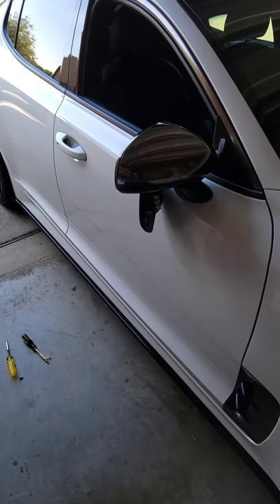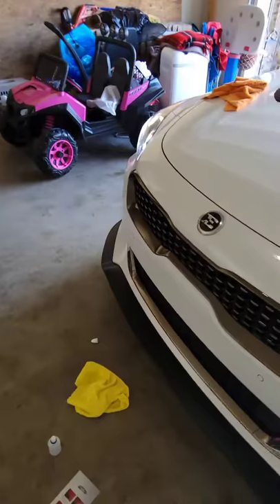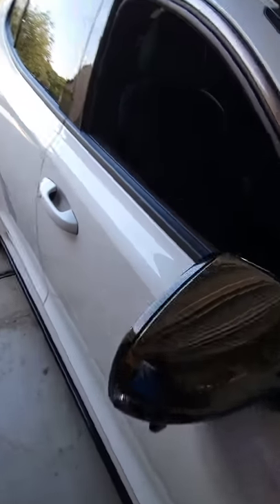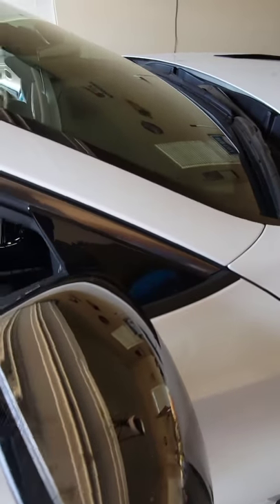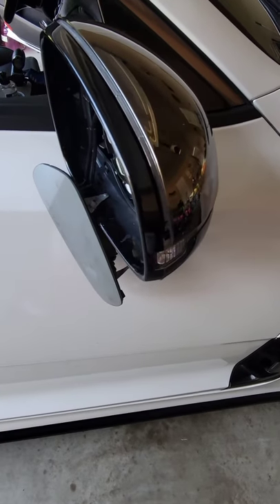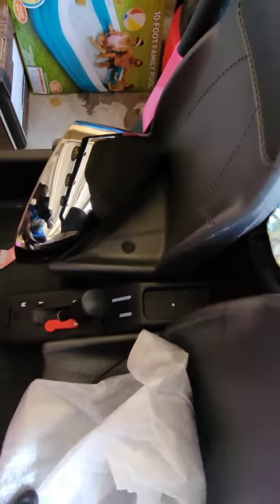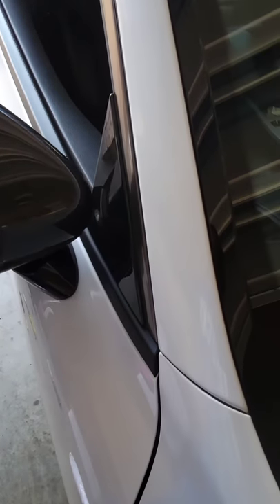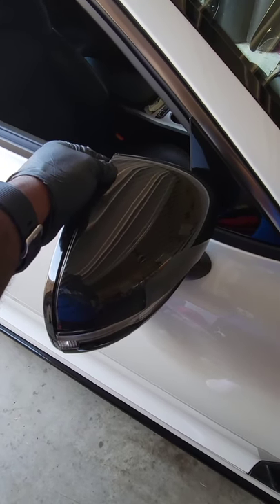Kia Stinger gets carbon fiber mirrors!!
Kia Stinger gets carbor fiber mirrors!!